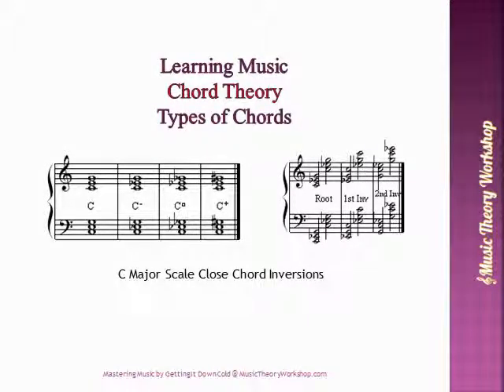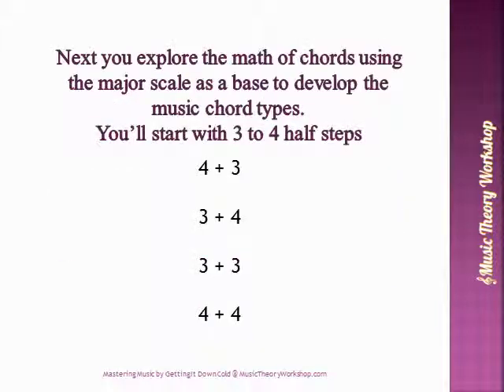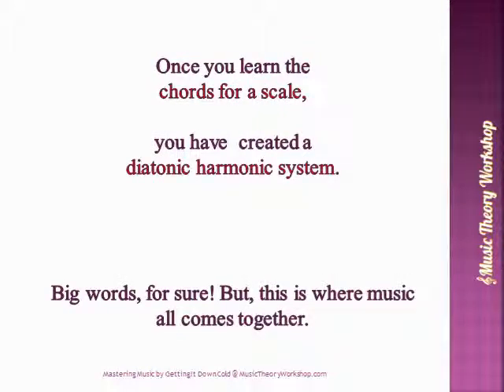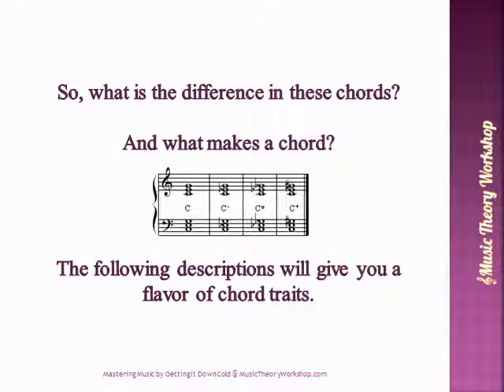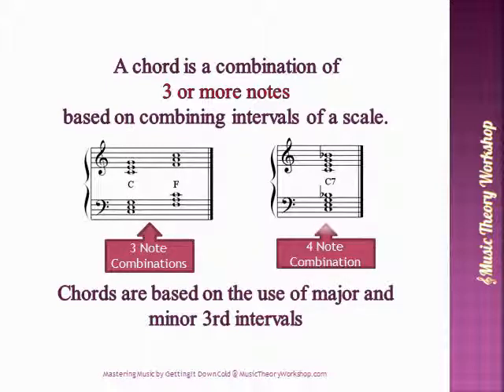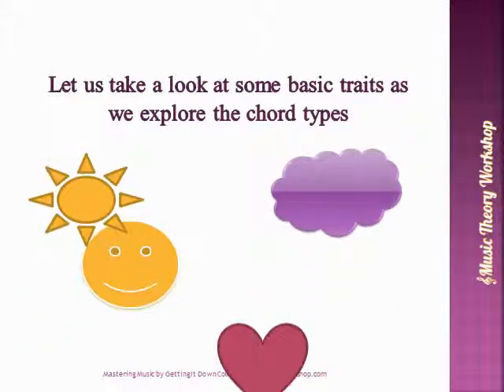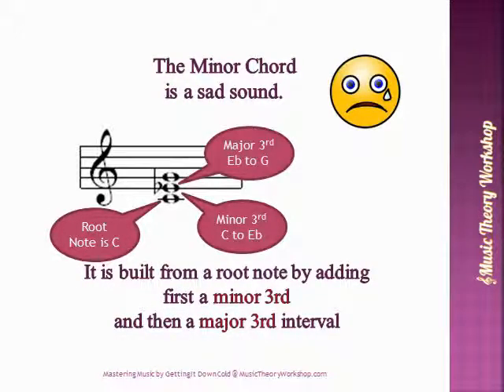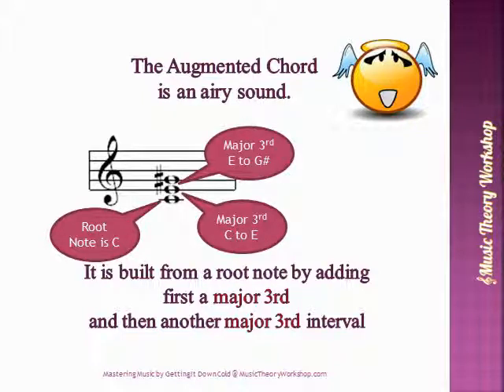Exploring Chord Theory Traits and Forms of Music Chords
Looking at a large landscape of music chord theory. The following explanations offers you a taste of chord qualities.

Even though you'll must take a close look at the distinctions using the math of scales, right now, you will  check out descriptions to gain a knowledge of the chord complexes.

The various workshops at Music Learning workshop is a systematic way of learning the music theory. You'll still need a mentor to play our instrument with proper technique, but these courses will get you the foundational music theory needed to be a great musician.